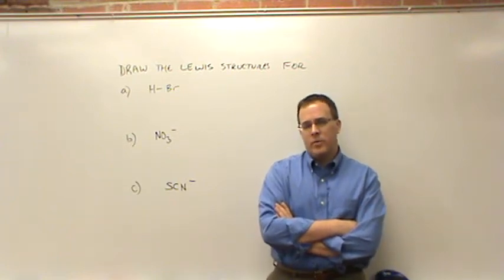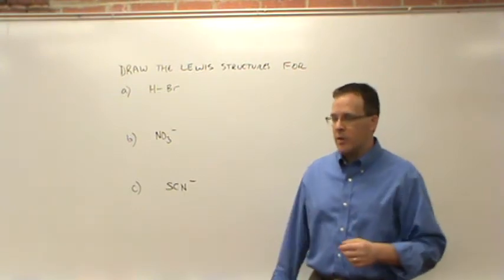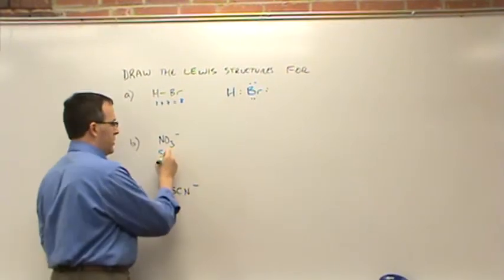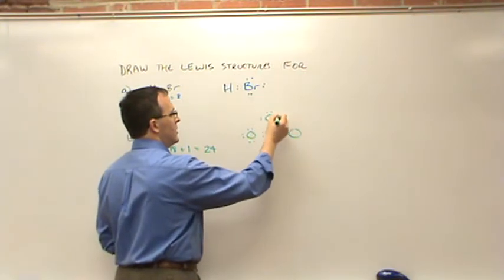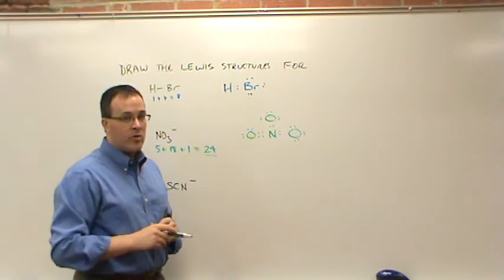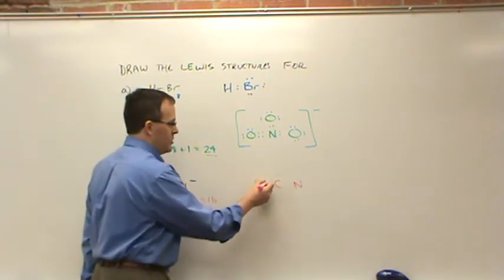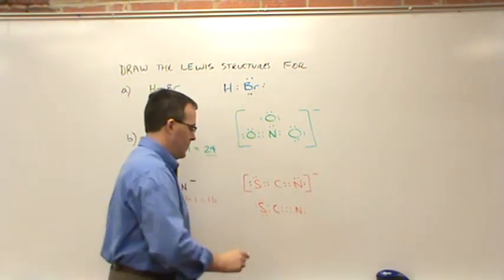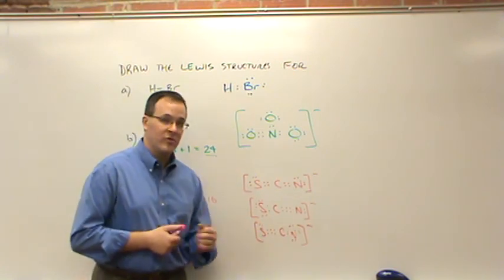lewis structures.mpg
Drawing Lewis structures for covalently bonded compounds.  Three examples with different degrees of complexity.